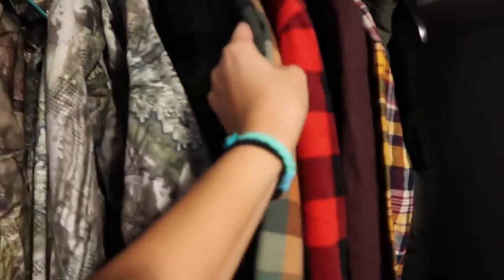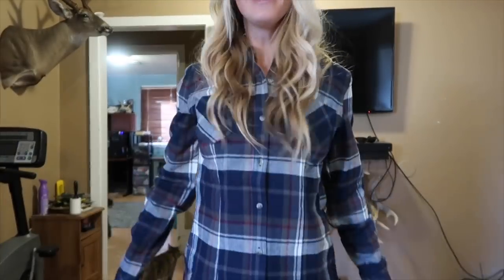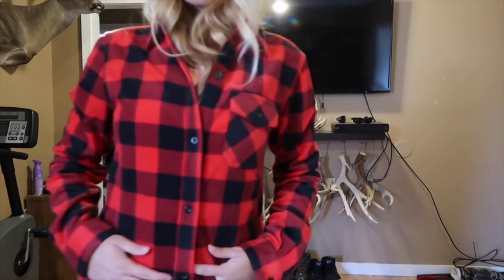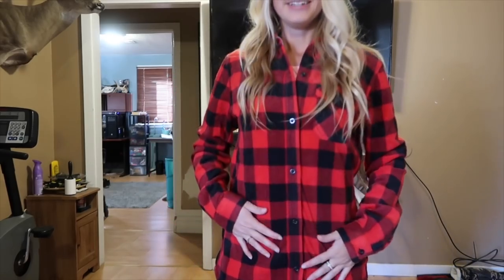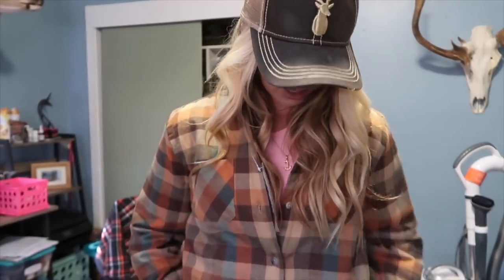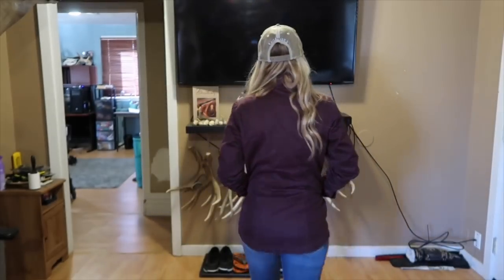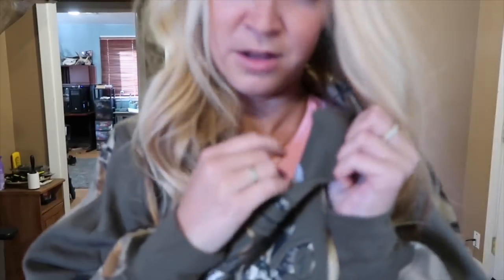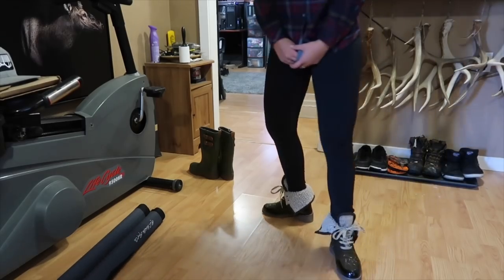Legendary Whitetails UNBOXING! MY FAVORITE FLANNELS!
To shop Legendary Whitetails!

The items I tried on are listed below, they are in no particular order!
WOMEN'S COTTAGE ESCAPE FLANNEL SHIRT
Color: Crimson Rose Plaid
Color: Sangria Plaid
Color: Rusty Navy Plaid
Color: Navy Army Plaid

WOMEN'S LUMBER JANE HOODED FLANNEL
Color: Falling Leaves Plaid

WOMEN'S TRAIL GUIDE FLEECE PLAID BUTTON UP SHIRT
Color: Night Forest Plaid

Color: Shotgun Shell Red Plaid

WOMEN'S CAMO OUTFITTER HOODIE
Color: Army

WOMEN'S SADDLE COUNTRY SHIRT JACKET
Color: Rusty Maroon

WOMEN'S OPEN COUNTRY PLAID SHIRT JACKET
Color: Rustic

WOMEN'S QUILTED VEST
Color: Army

WOMEN'S VINTAGE BUCK CAP
Color: Tarmac

 WOMEN'S URBAN HIKER BOOTS
Color: Olive

WOMEN'S WATERS EDGE RAIN BOOTS
Color: Army

WOMEN'S FLORA LEATHER BELT
Color: Chestnut